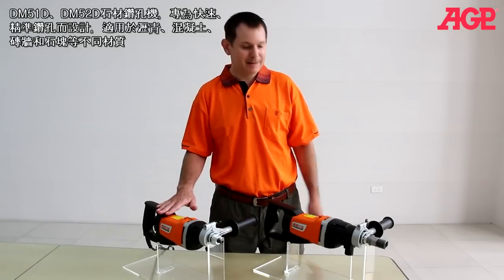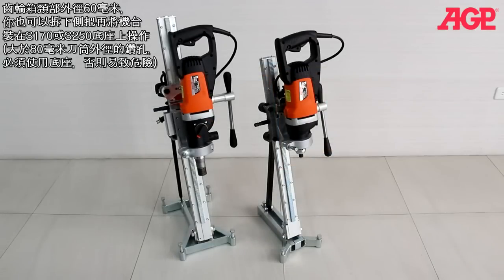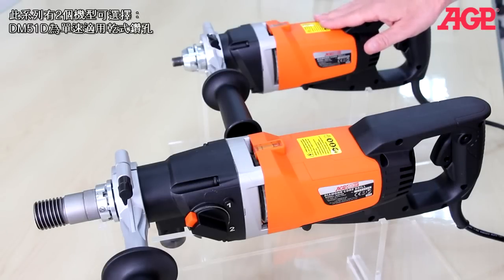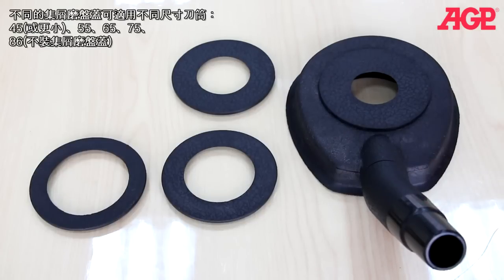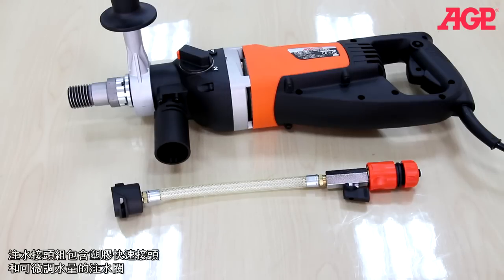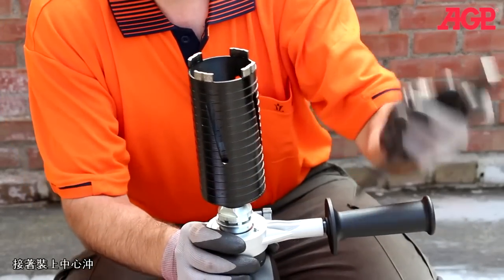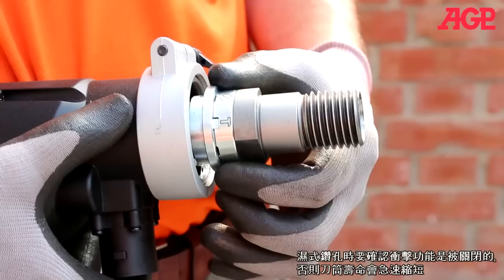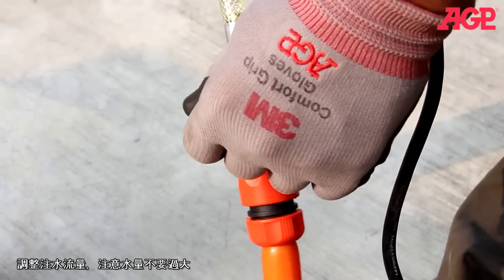AGP ｜ DM5 ｜ 手持式水泥鑽孔機 壁孔機 ｜ 功能 操作 ｜ WET & DRY DIAMOND CORE DRILL DM5 INTRODUCTION OPERATION ｜ 中文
★ AGP【DM52 Dry / Wet Diamond Core Drill Motor】
A light, high efficiency 1800 W, 2-speed motors for dry drilling up to 182 mm, and occasional wet drilling up to 80 mm.

★ Product Information
Power Input｜ 1800 W
Voltage｜
No Load / Full Load min-1｜
Percussion Frequency｜
     ■ Speed 1 → 29,000 bpm
     ■ Speed 2 → 56,000 bpm
Spindle Thread｜
     ■ 1 - 1/4” UNC male & 1/2” BSP female
     ■ 1/2" BSP female (w/water feed)
     ■ M18 - 2.5 male (dry) (Specify when ordering)
Capacity-Dry｜ 182 mm (7-1/4")
Capacity-Wet｜ 82 mm (3-1/4")
Soft Start & Overload Protection｜ With
Mechanical Safety Clutch｜ With
Protection Class｜ Class II with PRCD / GFCI
Dimensions (L × W × H)｜
     ■ DM52P → 450 mm × 105 mm × 280 mm
     ■ DM52D → 505 mm × 105 mm × 210 mm
Neck Diameter｜ 60 mm
Net Weight｜
     ■ DM52P → 4.9 kg (10.8 Lbs)
     ■ DM52D → 5.0 kg (11.0 Lbs)